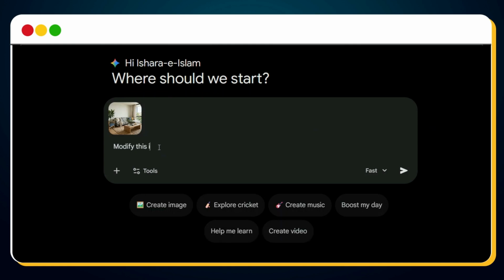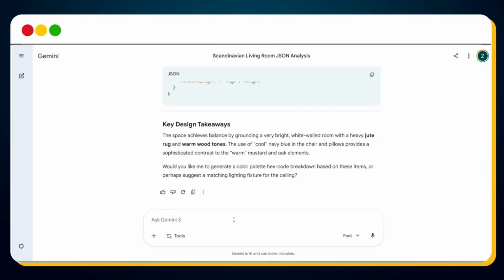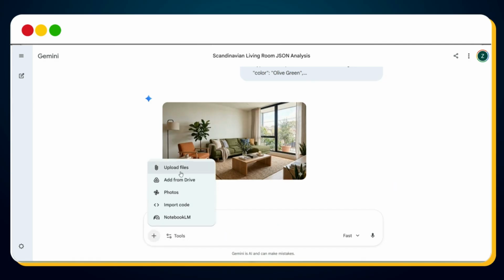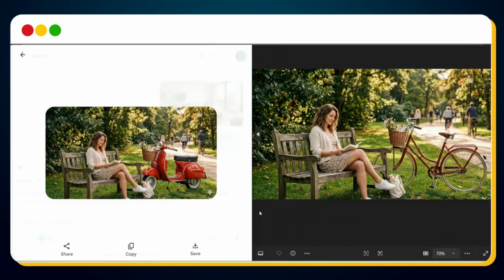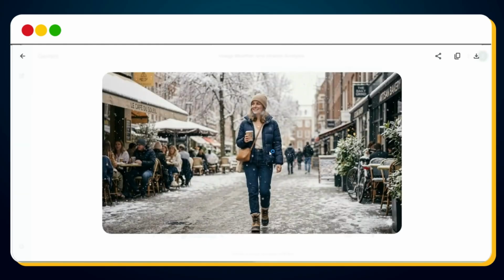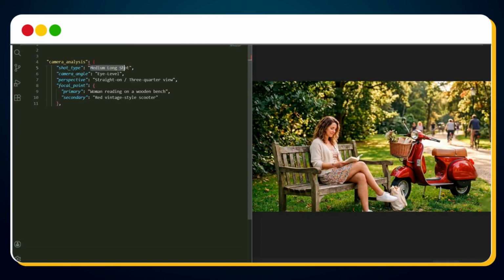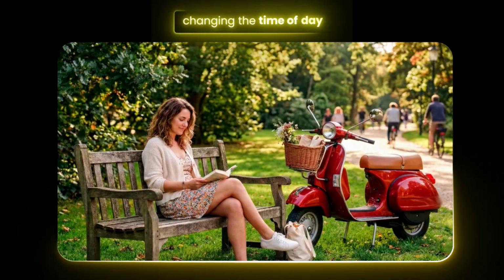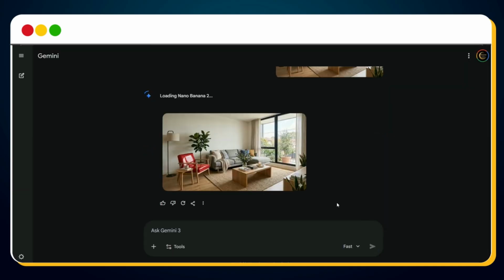The ABSOLUTE BEST AI Image Editing Trick with JSON Prompt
AI AIImageEditing JSONPrompt Want to edit AI images perfectly without ruining the original image? In this video, I will show you the absolute best AI image editing trick using JSON prompts. This secret method lets you change clothes, background, lighting, objects, faces, and styles while keeping the image realistic and consistent.

This AI image editing trick works with tools like ChatGPT, DALL·E, Midjourney, Leonardo AI, Ideogram, and many other AI image generators. JSON prompting is the professional way to control AI image editing with precision.

If you are creating thumbnails, YouTube content, Instagram posts, cinematic images, or AI art, this method will completely change your workflow.

Watch till the end to get the JSON prompt formula that you can reuse for unlimited AI image editing.

In this video you will learn:

AI image editing with JSON prompts
Change background without changing subject
Change clothes using AI
Fix faces in AI images
Cinematic lighting editing
Thumbnail image editing with AI
Professional AI prompt structure
AI image editing workflow

This is one of the most powerful AI image editing tricks in 2026.